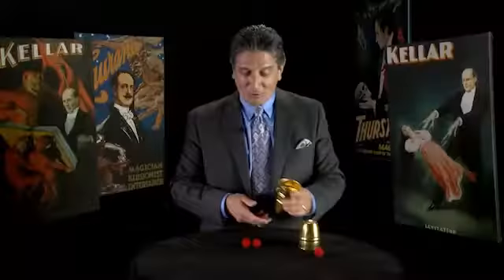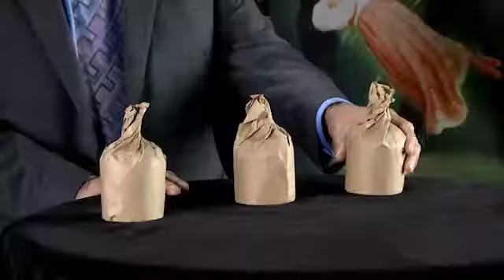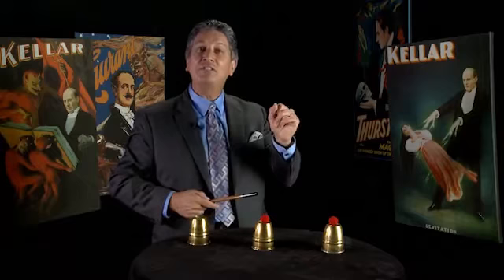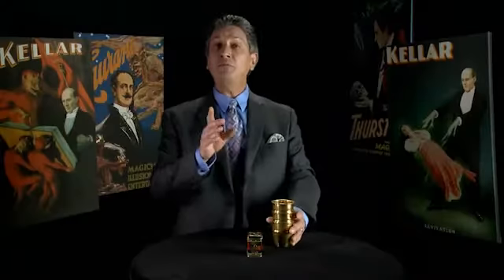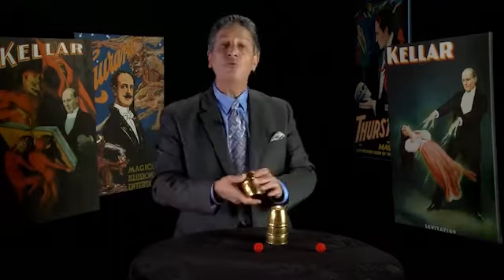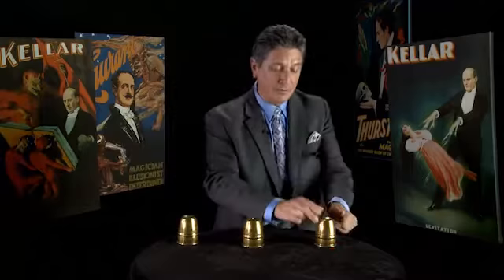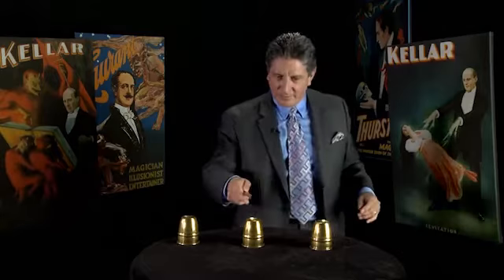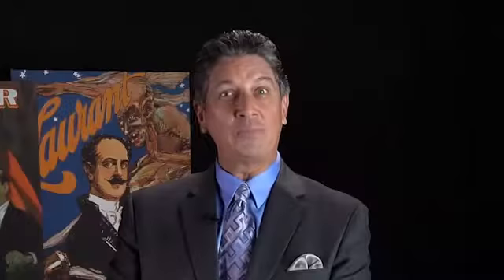Daryl's Master Course in Cups and Balls - Volume 2